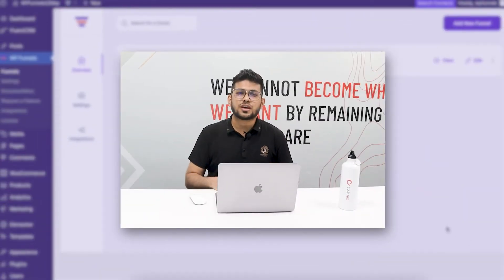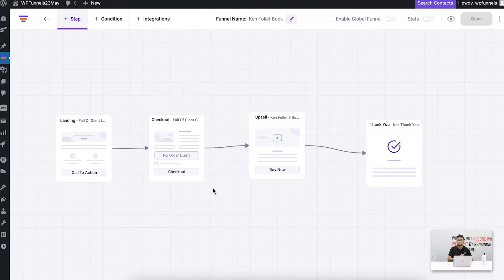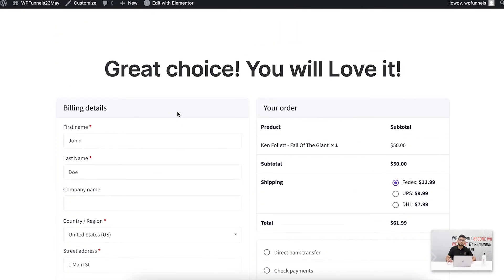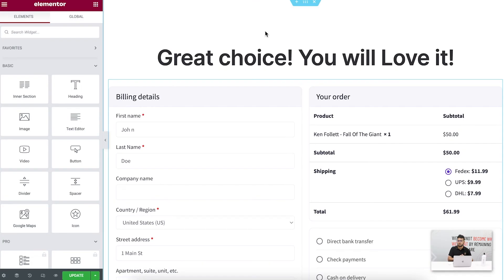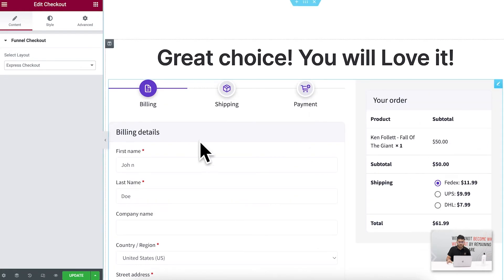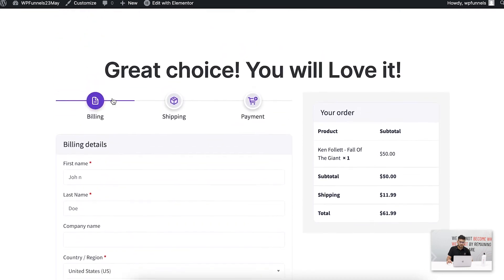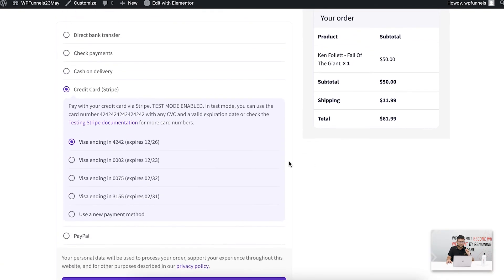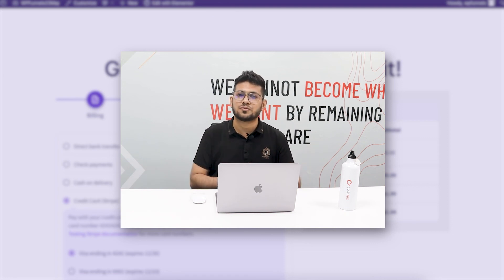The Express Checkout - Distraction Free Checkout Page For Your Funnels - WPFunnels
In this video, you will get an overview of the express checkout layout for your custom funnel checkout page. This layout distributes your checkout form into multiple steps while keeping a focus on the order details. So a buyer will know exactly what he is purchasing and then focus on filling out a form step-by-step, depending on the required information.

The second step is the Shipping section where the buyer can choose to include a different shipping address than the billing address. And the buyer can choose from available shipping options (if any), which will be updated on the order details upon changing the shipping option.

In the third step, the buyer will only be focused on inputting the payment details, distraction-free.

And while the buyer goes through a distraction-free checkout, you may display attractive one-click order bump offers to add to the order on the spot, thus allowing you to increase the order value and boost your revenue.

WPFunnels allows you to create unique checkout page designs for every funnel. So you can craft different funnel campaigns and have customized checkout pages for every sales funnel you have to make the payment process more meaningful for your buyers.

Right now, you will get 5 types of checkout page layouts:
- One Column Checkout
- Two Column Checkout
- Multistep Checkout
- 2 Step Checkout
- Express Checkout

Choose whichever layout you find suitable and customize the whole page along with form fields, colors, typography, etc., to ensure your buyers get the best experience when purchasing your funnel products.

You may craft a dedicated checkout page for a single sales funnel or a custom checkout page for your entire WooCommerce store (using Global Funnels) with ease.

Make sure you have an optimized checkout process to ensure minimum abandoned carts and maximum conversion.

Tutorial created using:
WPFunnels 2.5.3